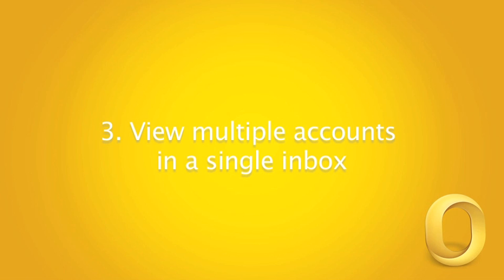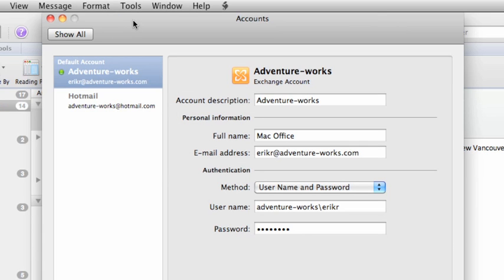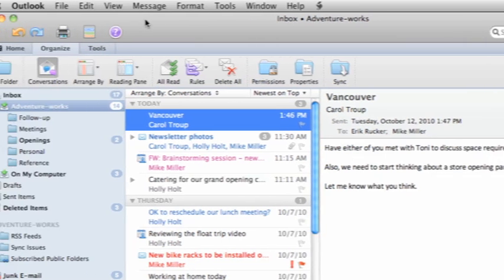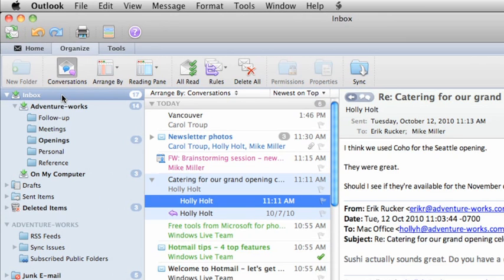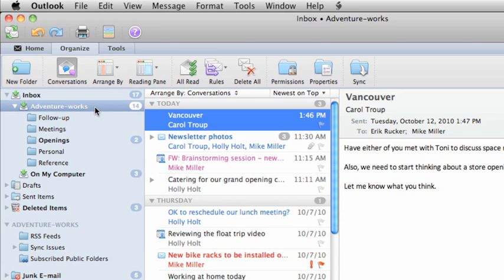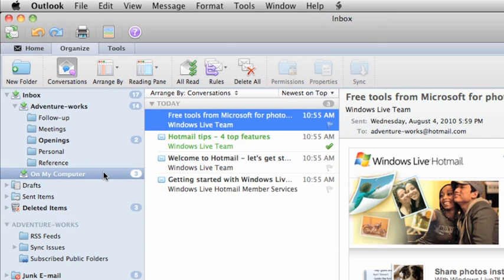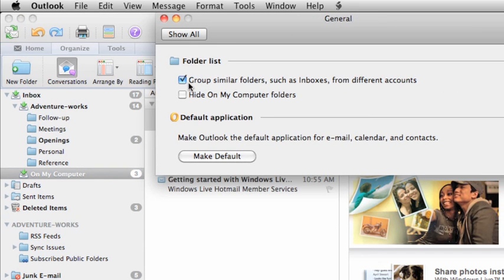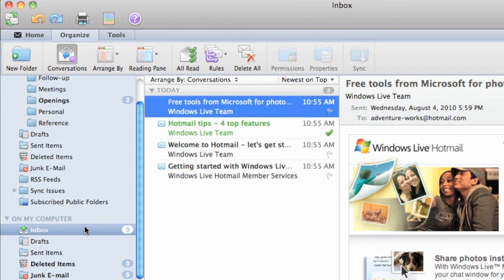Lesson 3 - View multiple accounts in a single inbox